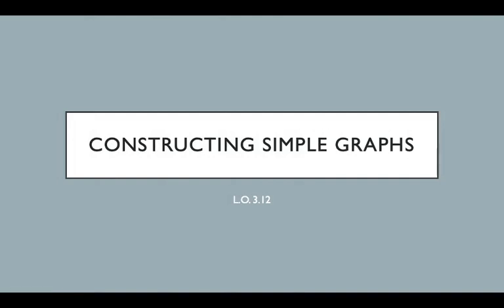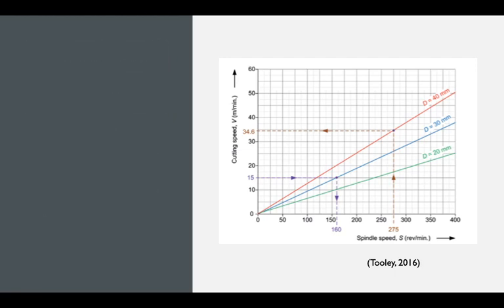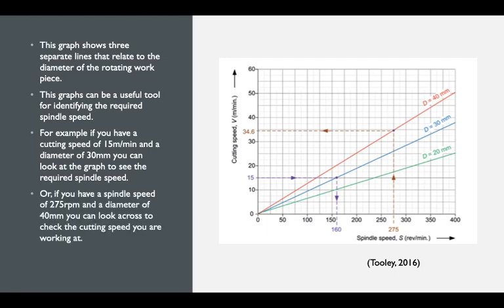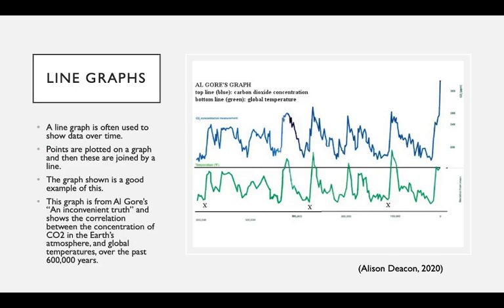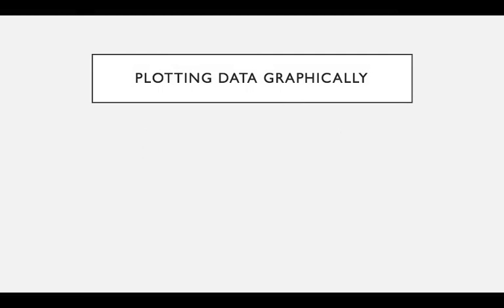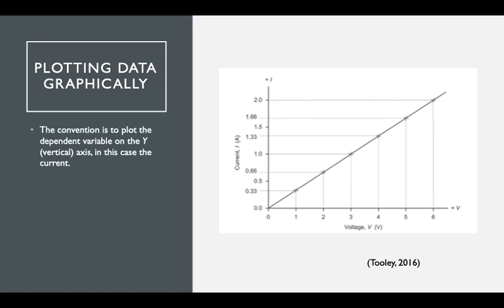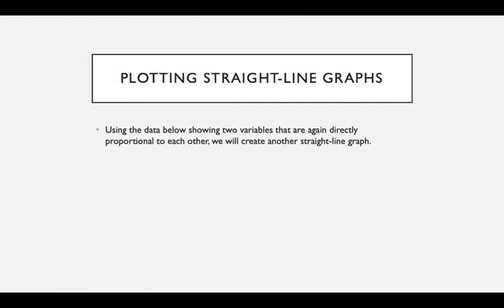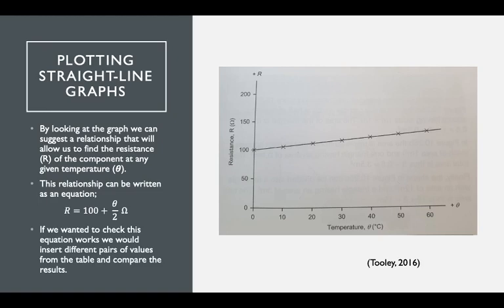Constructing simple graphs, Level 2 engineering.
This is an online lesson looking at simple graphs (line and straight-line graphs). This was designed for level 2 Mechanical Engineering students, studying engineering mathematics and scientific principles.